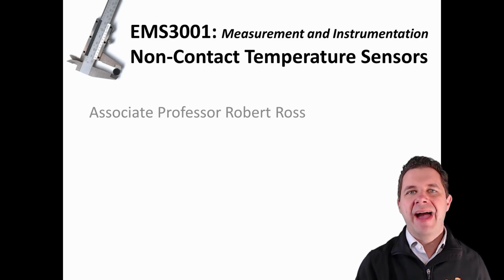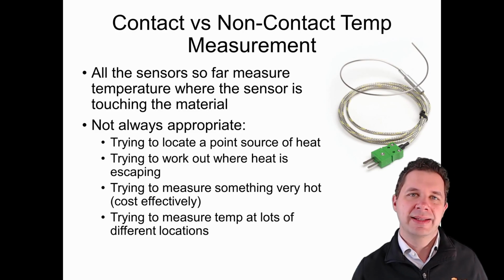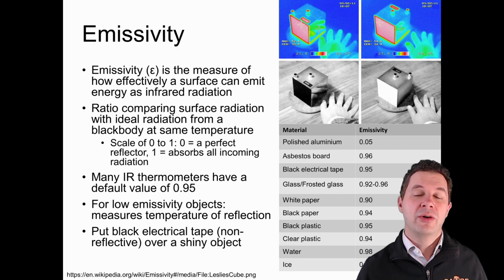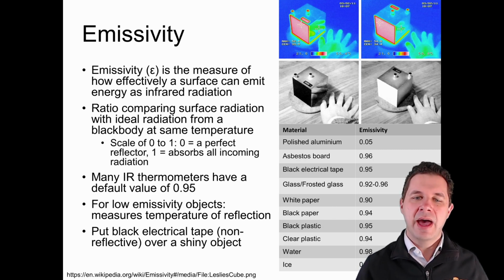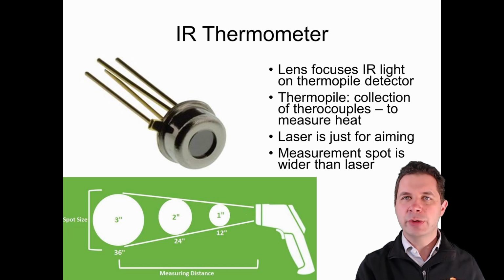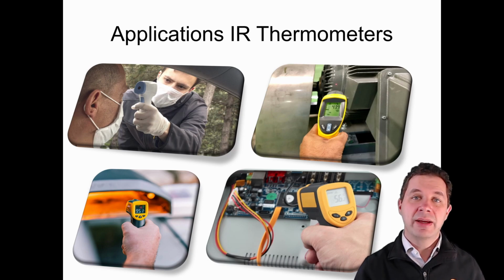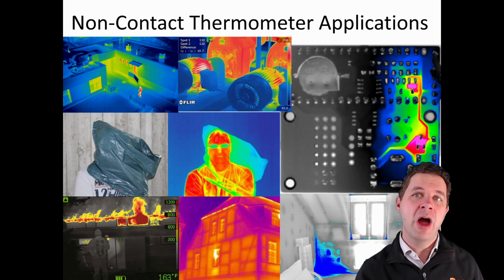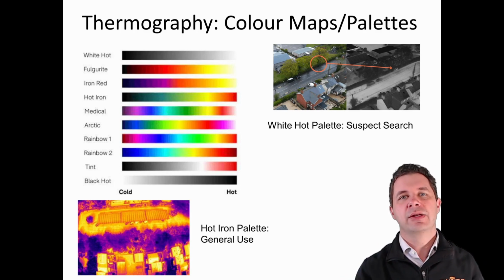EMS3001 W5 g